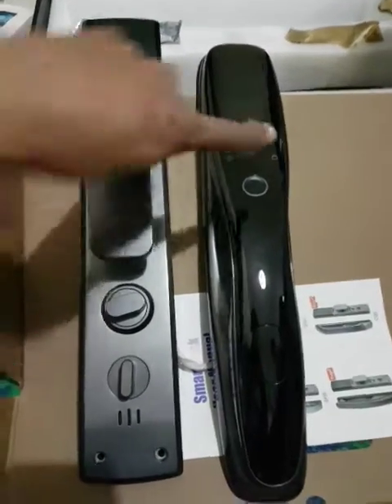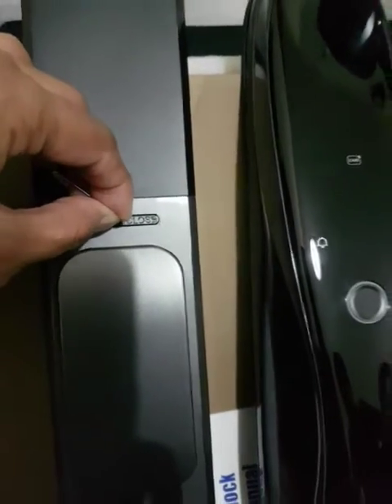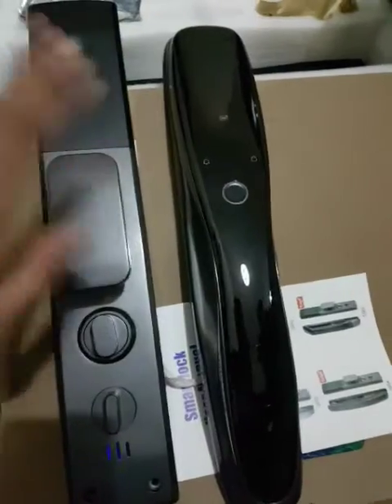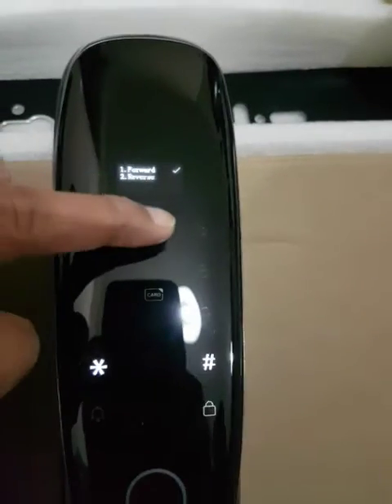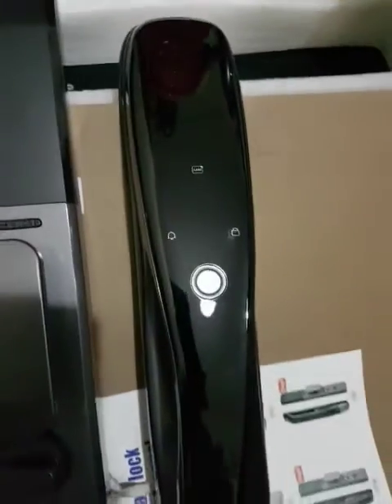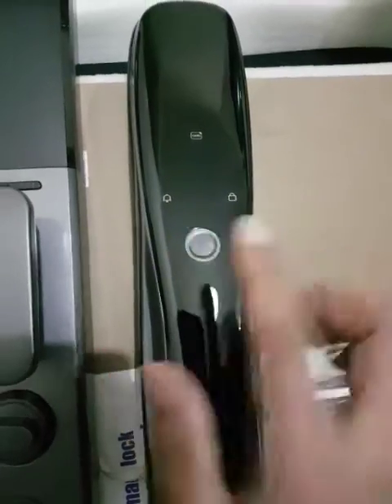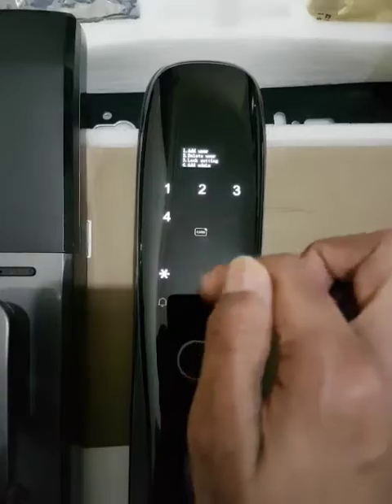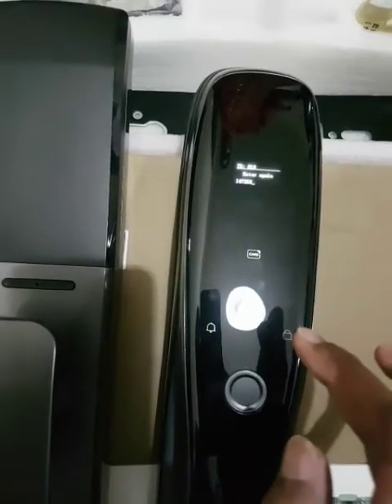Automatic Smart wifi lock - Learn how to reset , change lock move direction , adding users